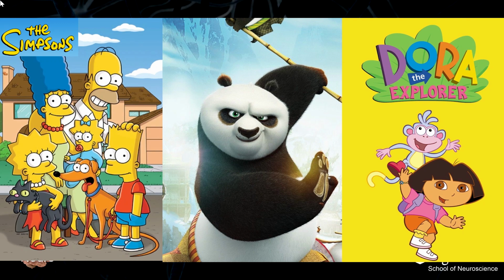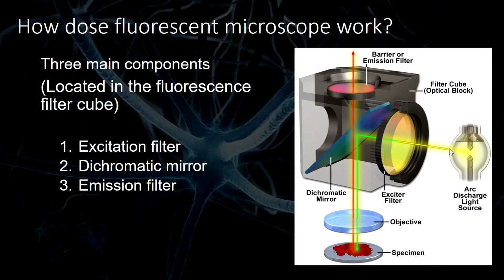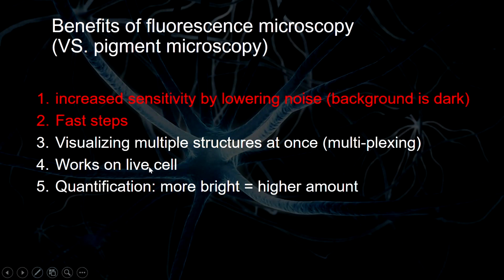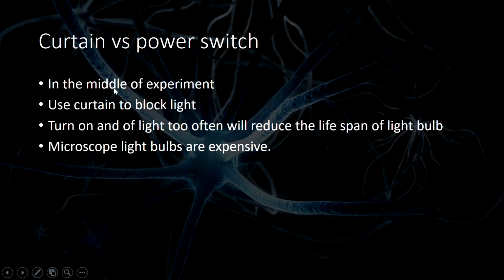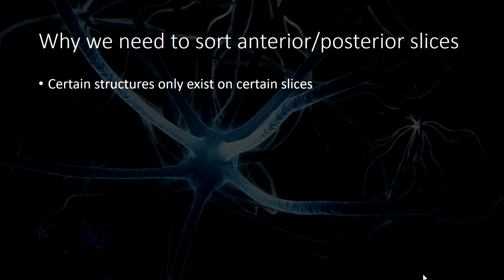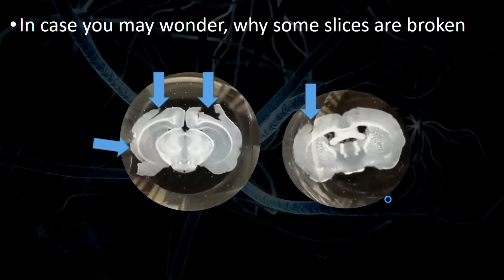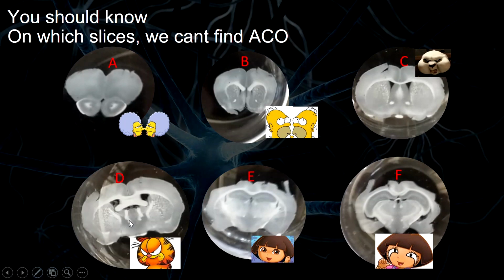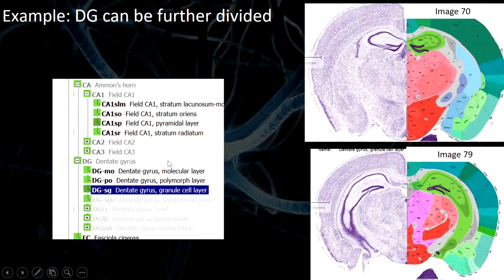Module 2a lecture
DAPI stain of mouse brain slices.
00:00 Start
4:29 Question 1
6:06 Question 2
8:14 Question 3
13:21 Question 4
19:13 Question 5
21:09 Question 6
24:51 Question 7
28:38 Question 8
29:56 Question 9
33:51 Question 10